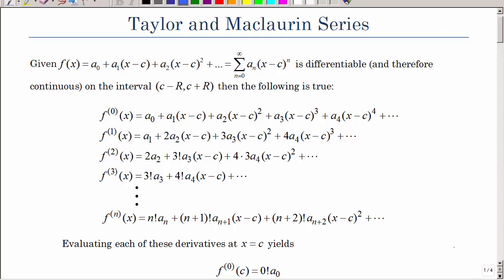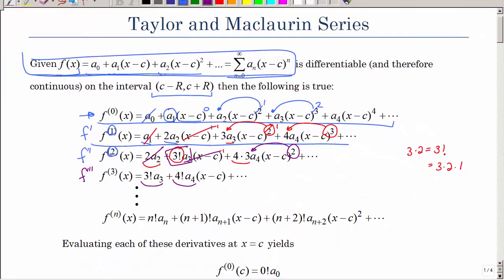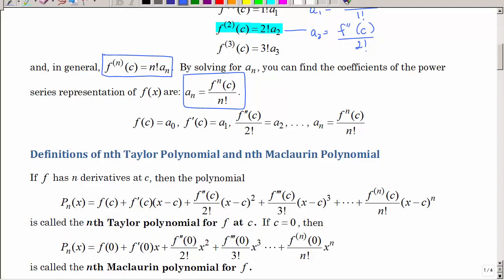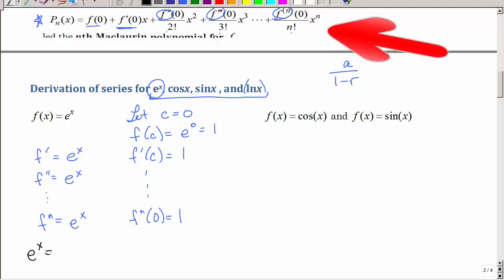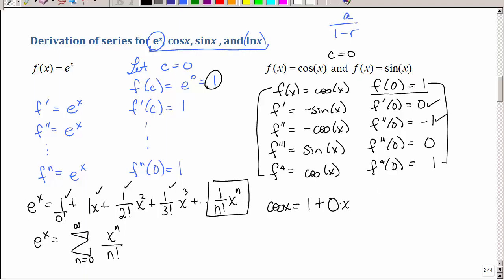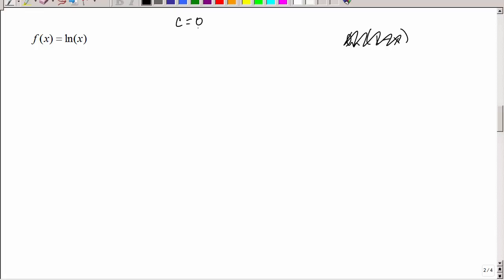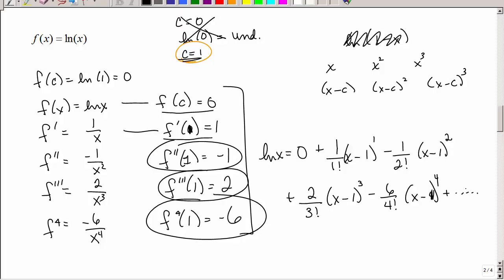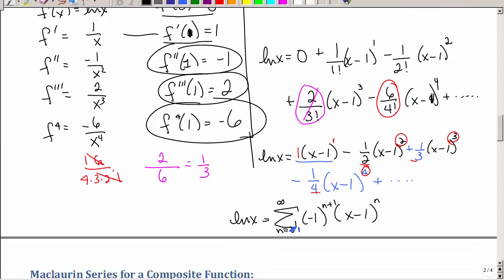Taylor and Maclaurin Series Part 1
Explanation of Taylor and Maclaurin.
Deriving series for e, sin, and cos